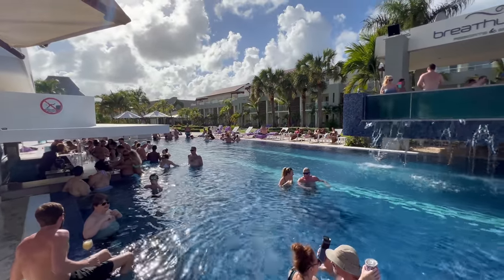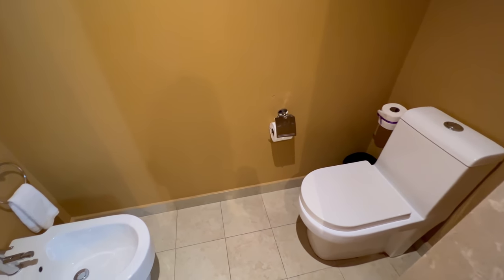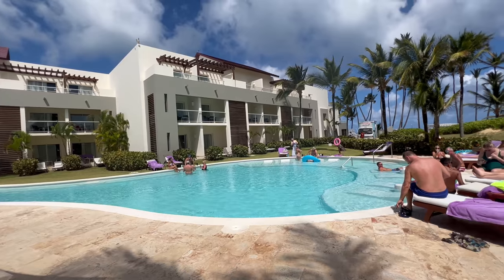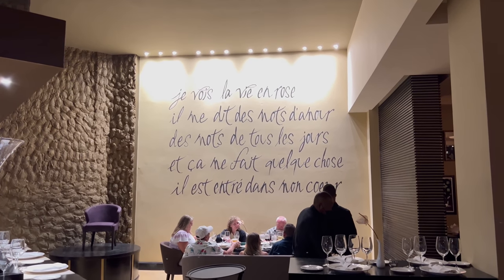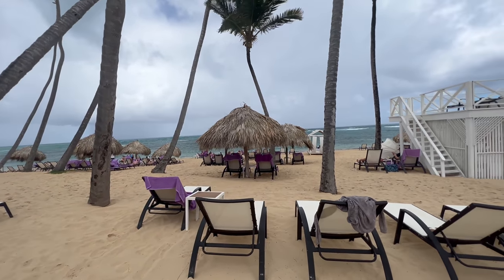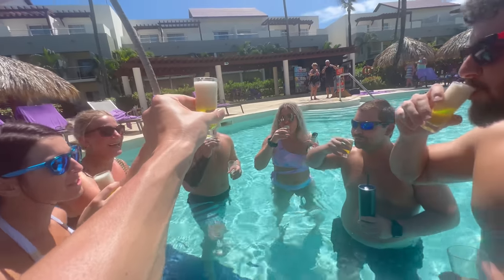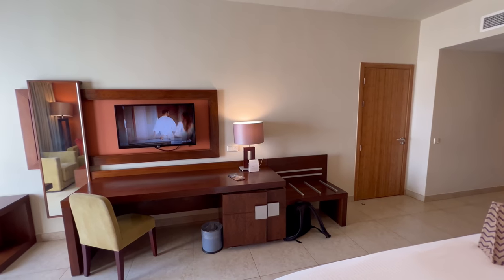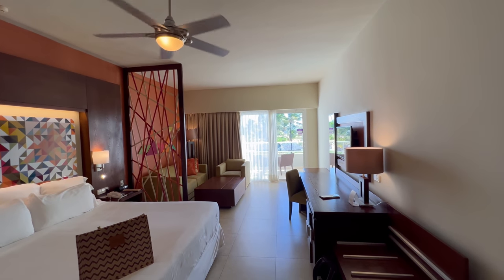Breathless Punta Cana: The Good, The Bad & The Ugly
"Here on the dazzling northeast coast of the Dominican Republic lies the ultimate tropical escape for adults: Breathless Punta Cana Resort & Spa. Our 750-suite entertainment mecca thrives on high-energy happenings balanced by a laidback, Caribbean feel. Start your morning with a fitness class under the palm trees of our flawless beach or grab a float and take in the sun at our free flowing relaxation pool. Ready to amplify the day? Scope out the social scene at our multi-level Freestyle Pool fueled by live DJ music and curated cocktails from the swim up bar. And did we mention you have full access to Dreams® Onyx Resort & Spa right next door? The options are endless and it’s all included with your one-of-a-kind Unlimited-Luxury® experience."

"Opened in November 15, 2013, Breathless Punta Cana Resort & Spa, Adults-Only, a perfectly situated all-suite resort in the Uvero Alto region of Punta Cana is a vibrant, chic and modern experience for sophisticated singles, couples and friends. Featuring 750 ultra-contemporary suites with private and scenic terraces. We’re committed to redefining your travel journey with our best-in-class CleanComplete Verification™ practices. While health and safety have always been our top priorities, these new protocols further elevate our standards of quality and cleanliness, enabling you to vacation at any AMResorts® property with the ultimate peace of mind."
-TripAdvisor.com

Breathless Punta Cana Resort & Spa

🎥Other Punta Cana Hotel Videos🎥